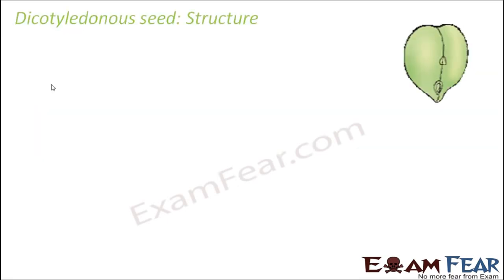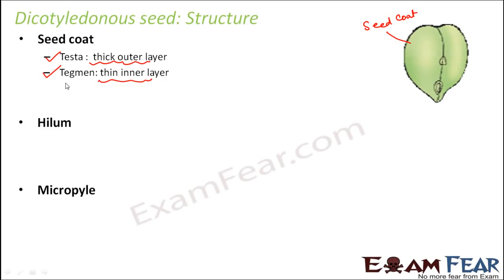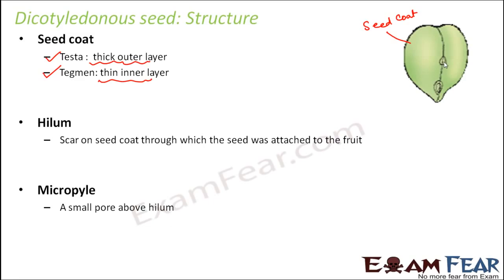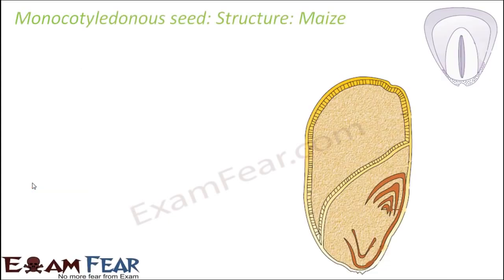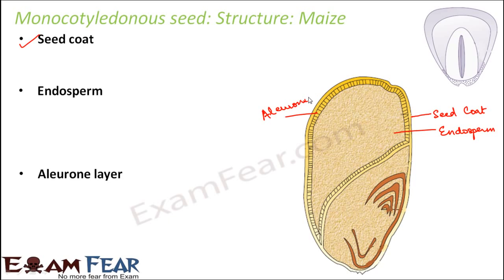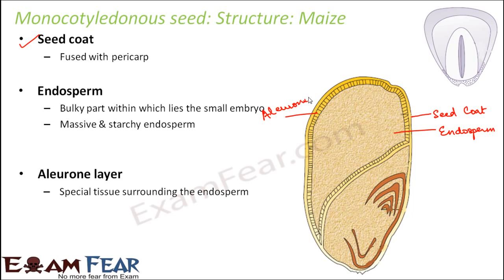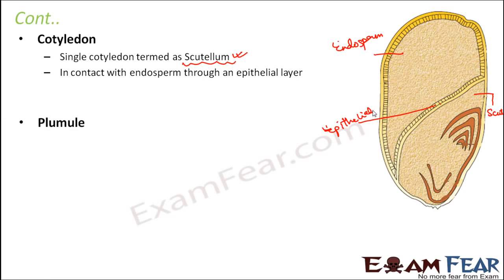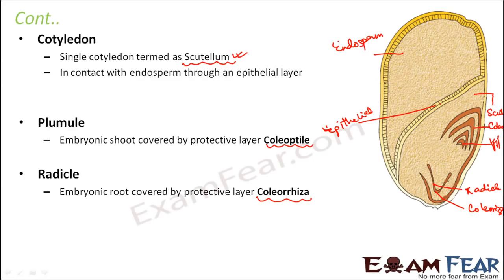Biology Chapter 5 Morphology of Flowering Plants part 32 Dicot & monocot seed CBSE class 11 XI 720